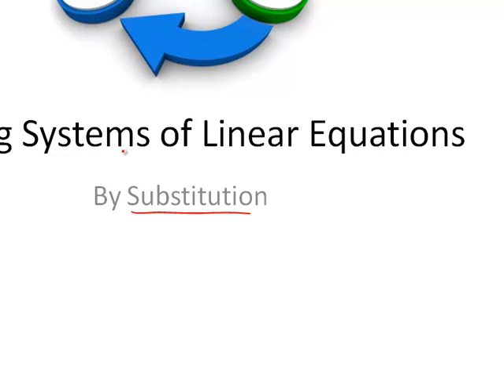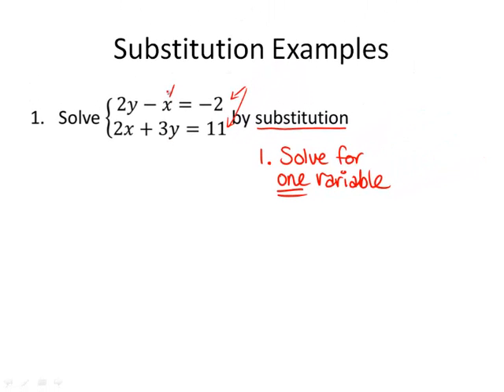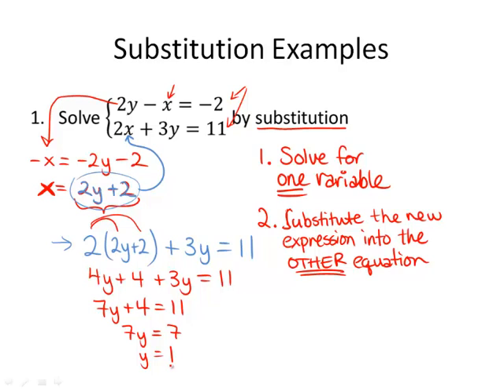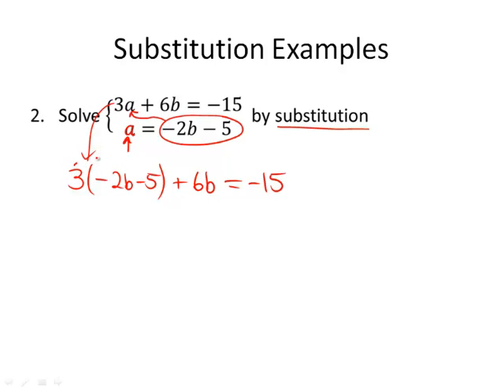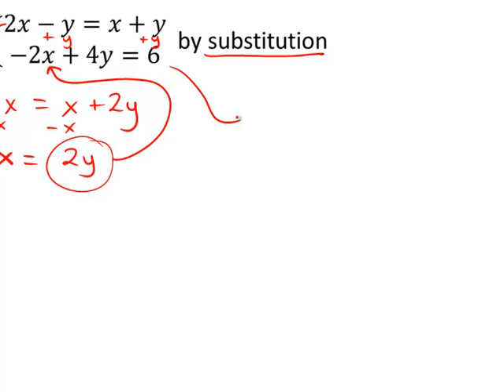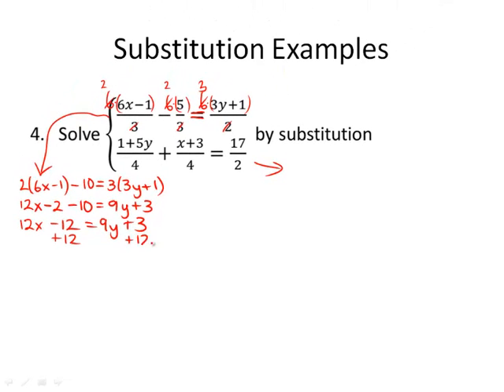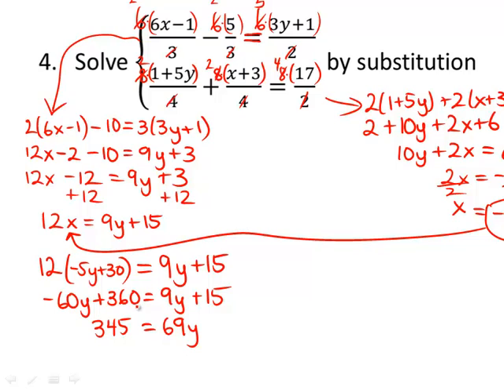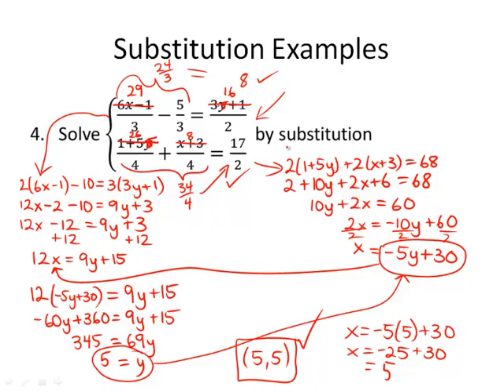38 Solving Systems of Linear Equations By Susbtitution